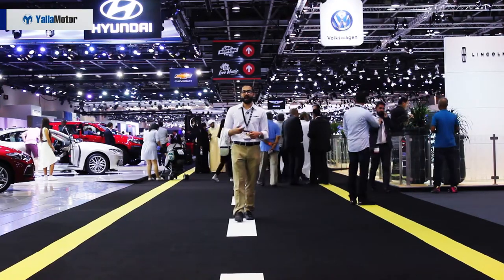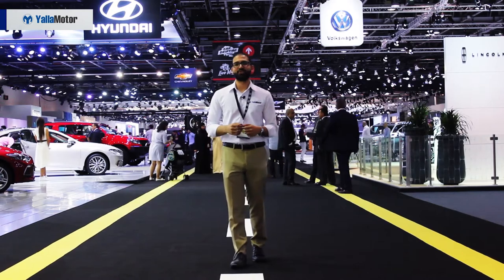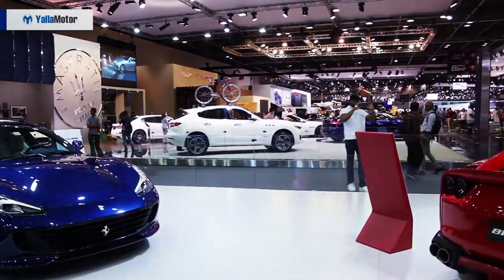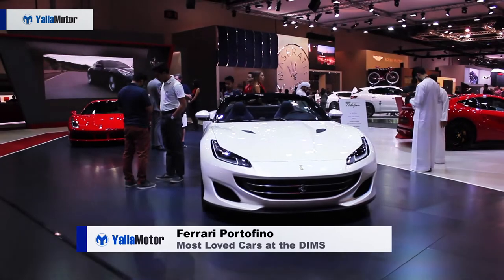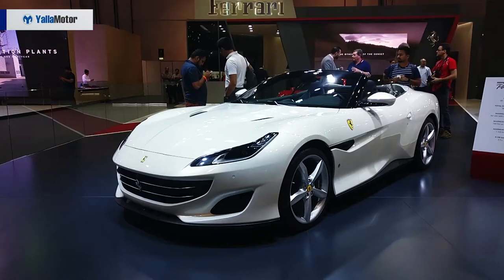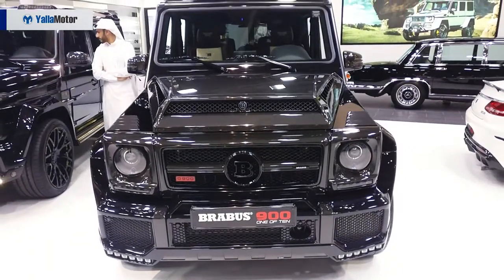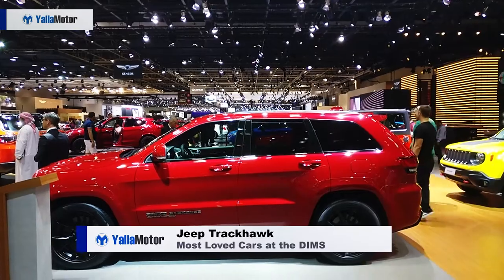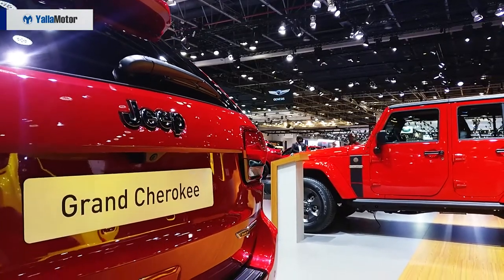Most Loved Cars at the 2017 Dubai International Motor Show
The Dubai Motor is an important event on motoring enthusiasts' calendars the world over. With a wide selection of automotive beauties on display, there's a lot for all to see, including these three particular vehicles that nearly always had a crowd surrounding them.

To read the full article of the three most loved cars at the 2017 Dubai International Motor Show, head on over

A detailed and comprehensive comparison of all three vehicles can be found on YallaMotor.com and its popular comparison tool

Should you be looking to save a few Dirhams and opt for a used car, do check out the used car section on YallaMotor.com.